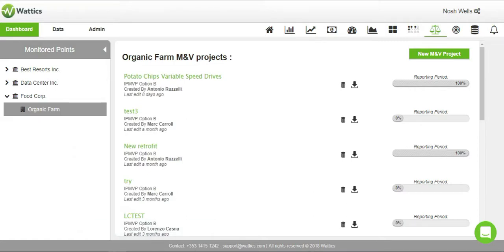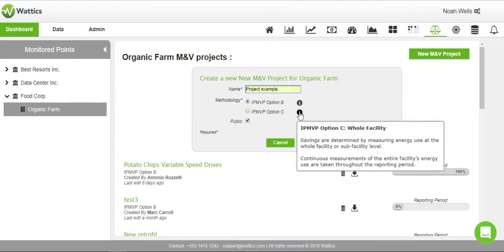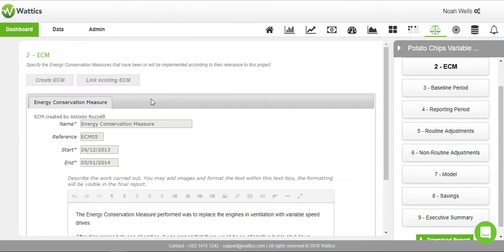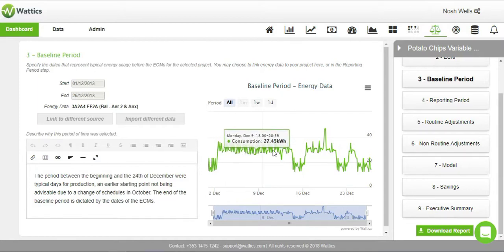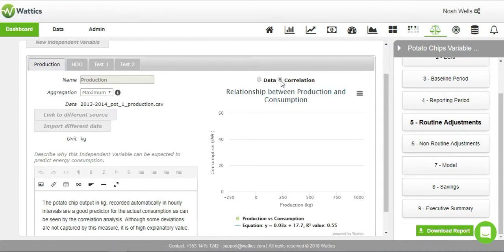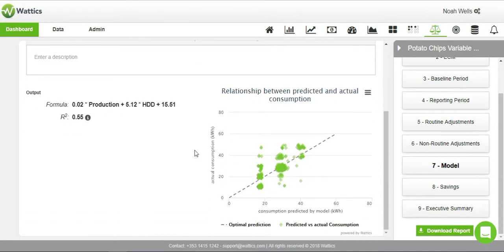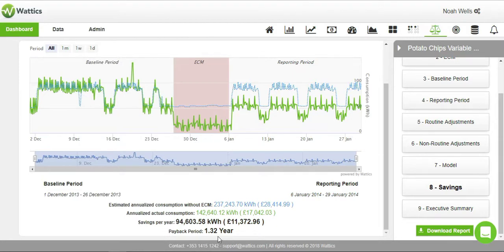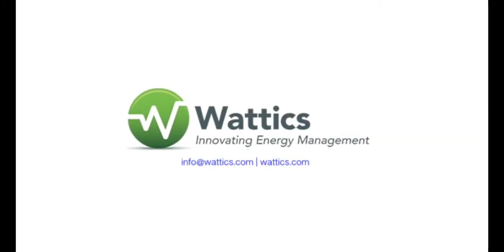Wattics Energy Management Analytics: IPMVP Energy-efficiency Project Measurement & Verification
Set baseline/reporting periods and routine/non-routine adjustments and let Wattics model your energy use and calculate kWh and €/$ savings according to IPMVP standard.

Here is a brief tutorial of the Measurement & Verification tab on our Wattics energy analytics dashboard.